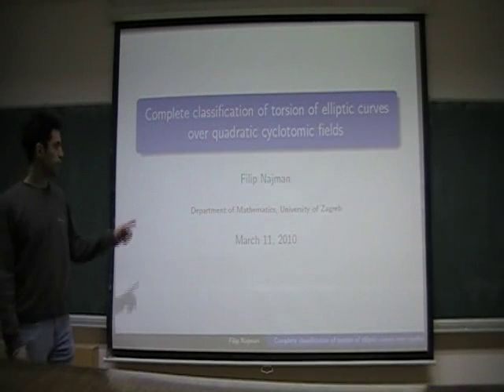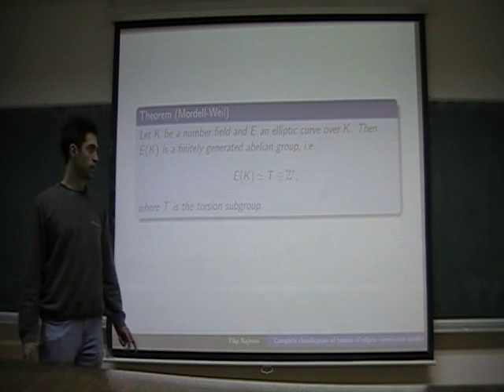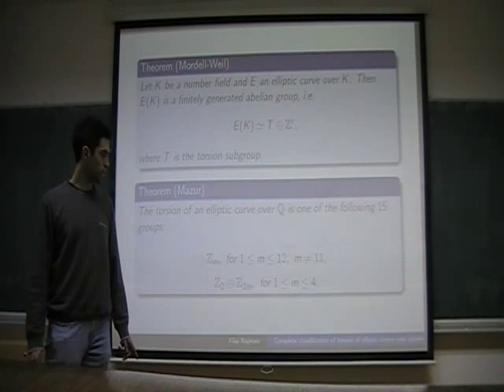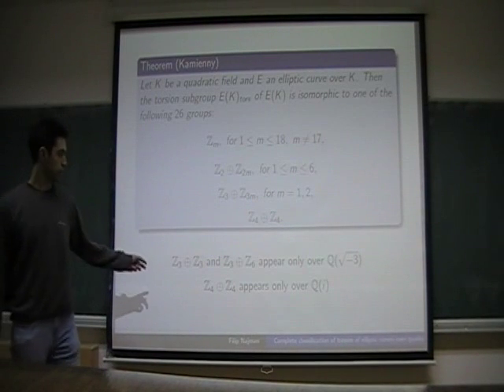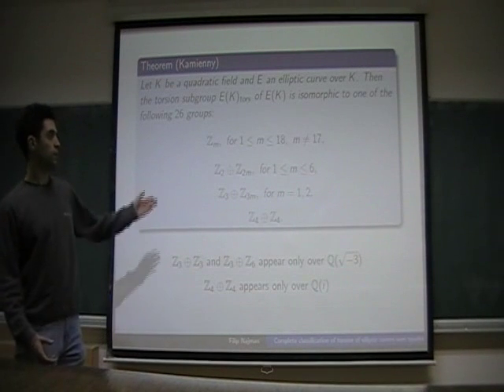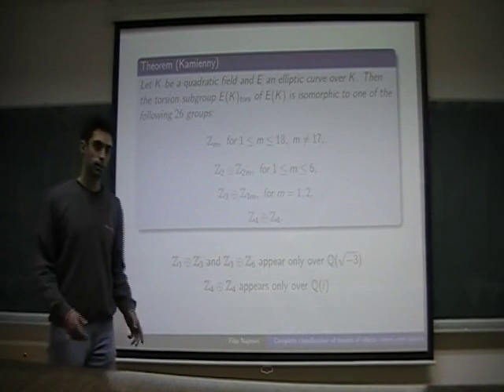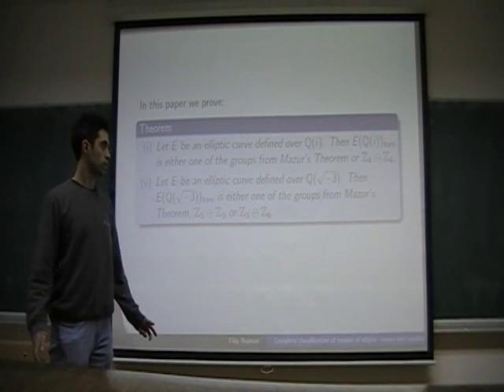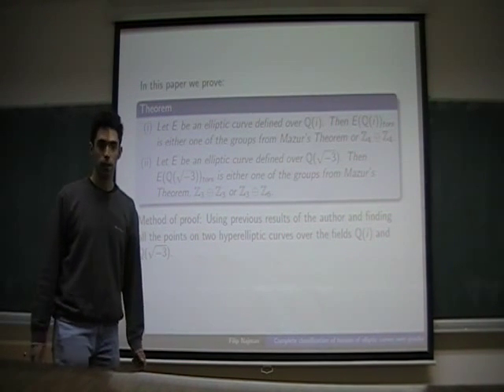Complete Classification of Torsion of Elliptic Curves Over Quadratic Cyclotomic Fields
Filip Najman
Department of Mathematics
University of Zagreb,
Bijeniˇcka cesta 30
10000 Zagreb
Croatia